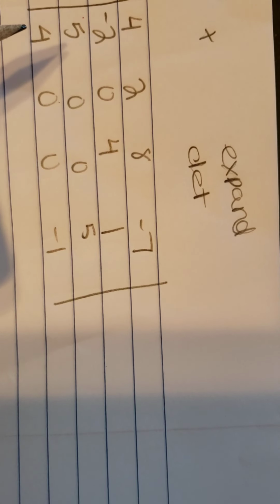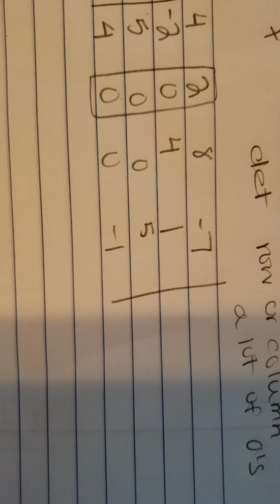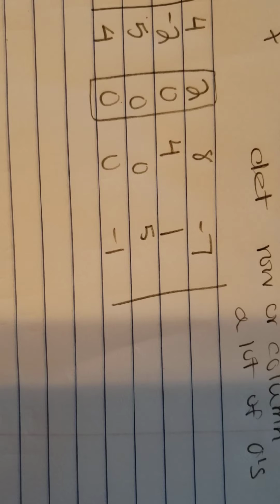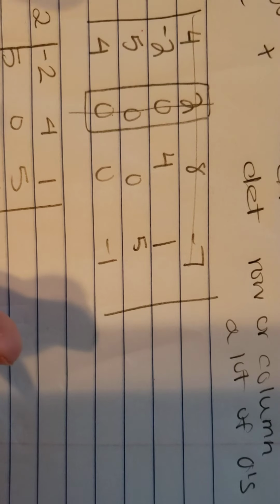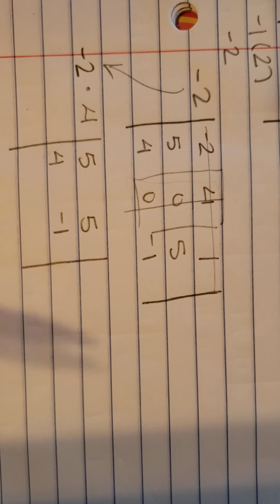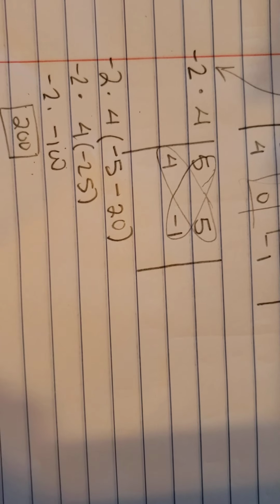May 10, 2020